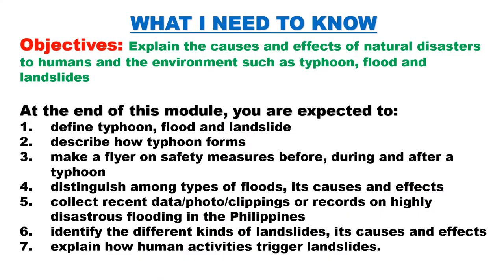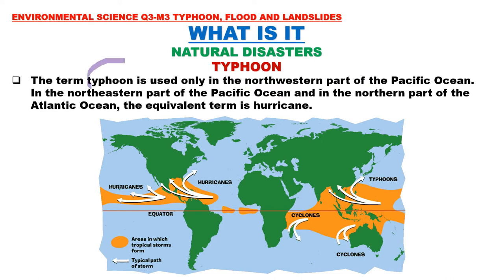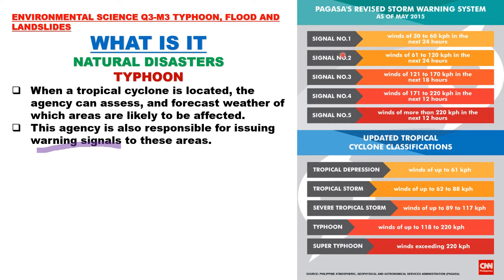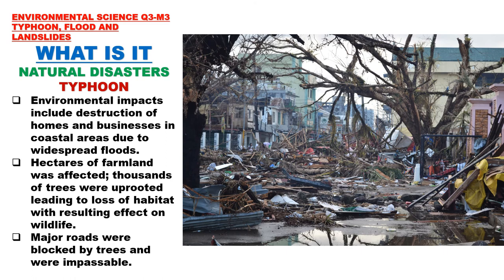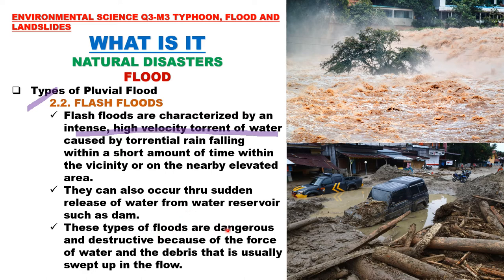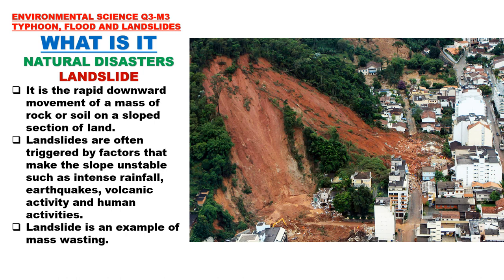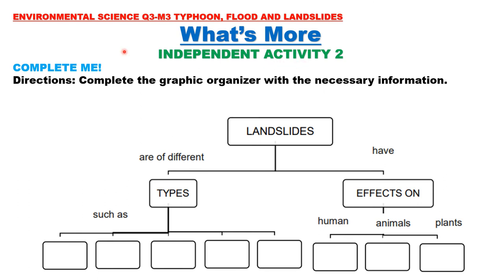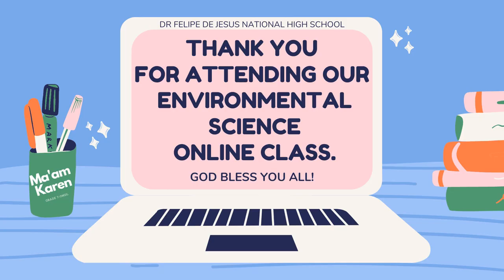Environmental Science Q3W3 Module 3: TYPHOON, FLOOD, LANDSLIDE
This video discussion will help you explain the causes and effects of natural disasters to humans and the environment such as typhoon, flood and landslides. The content of the video is taken from the self-learning modules produced by the Learning Resource Management and Development System (LRMDS) of the Schools Division of Bulacan.